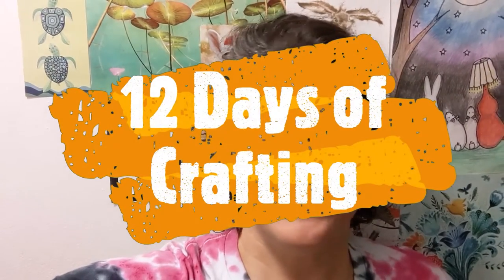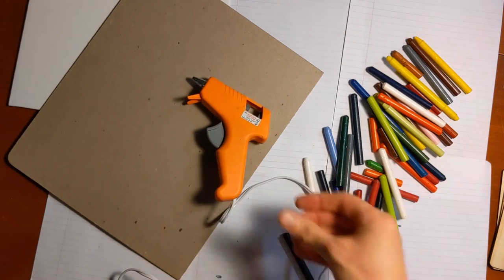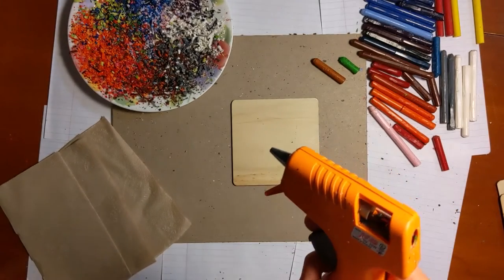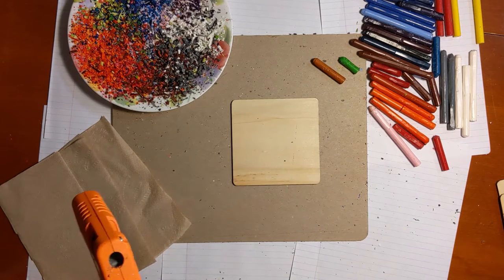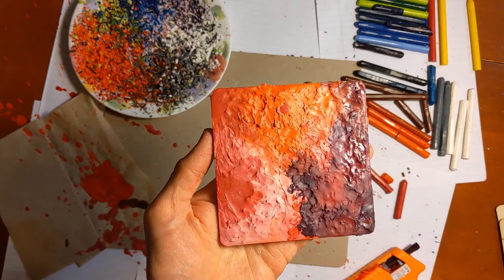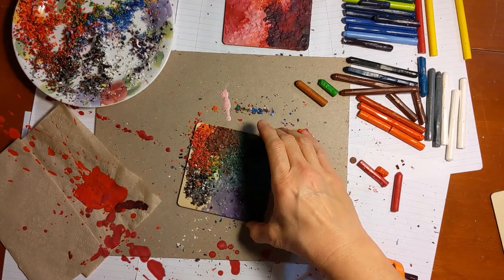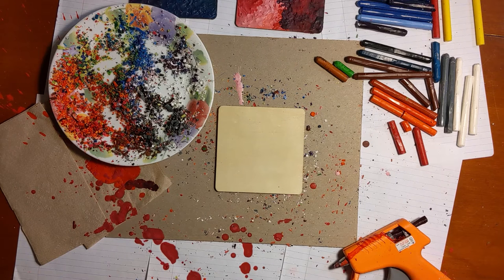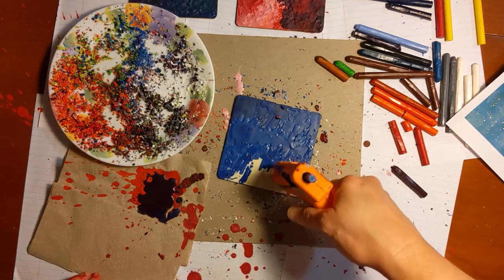12 Days of Crafting - Painting with Crayon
This could get messy! Today we’ll attempt to paint using melted crayons (and a glue gun). Check out the video to see how it’s done.

Name: Yuletide
Audio Source: Canva